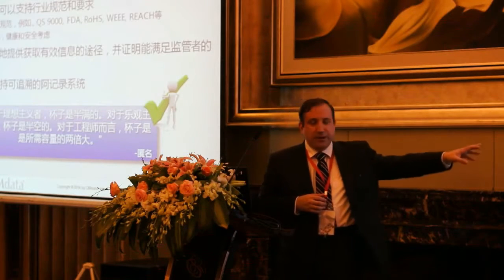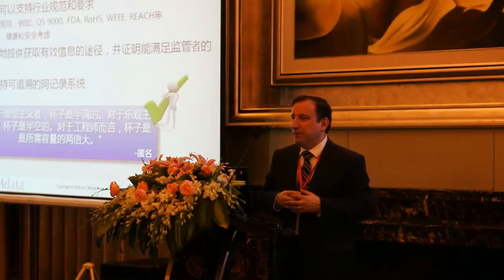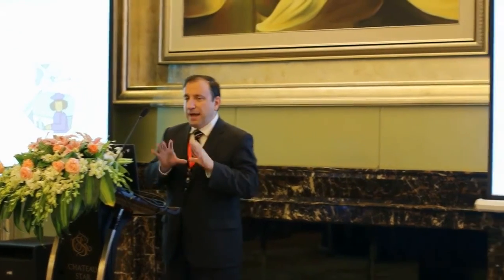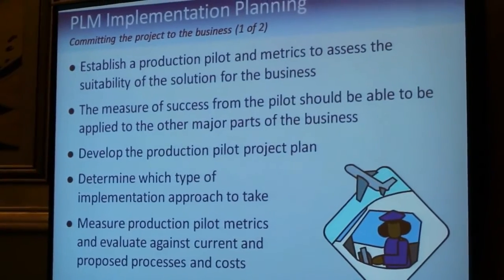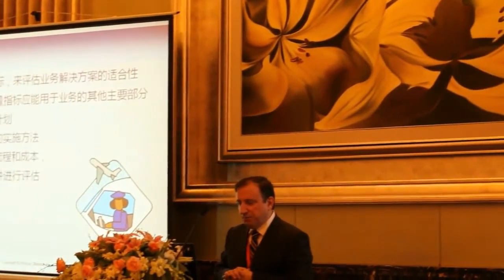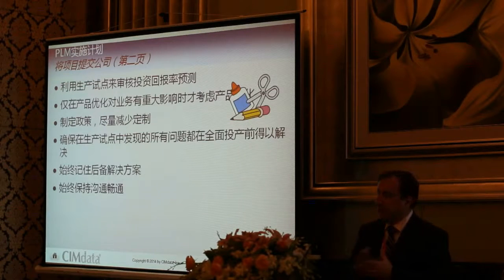Peter A Bilello2